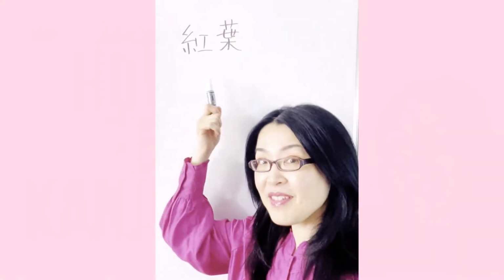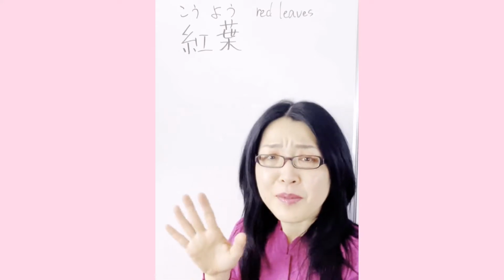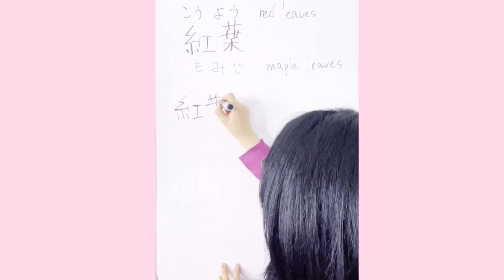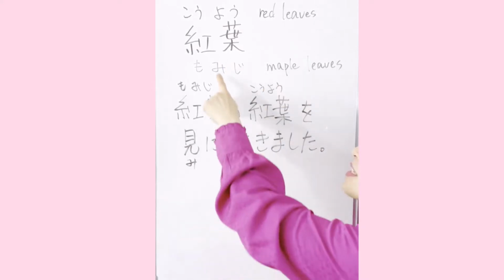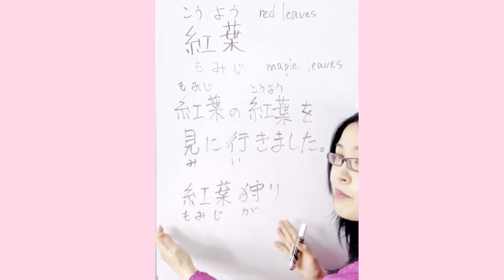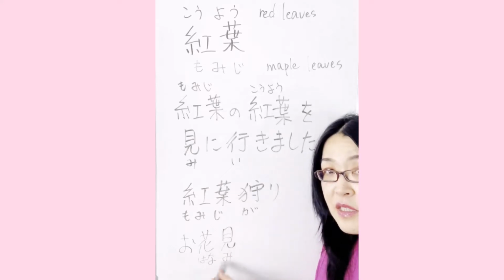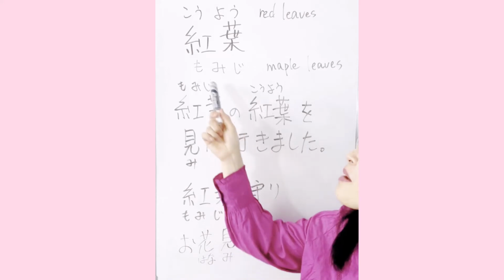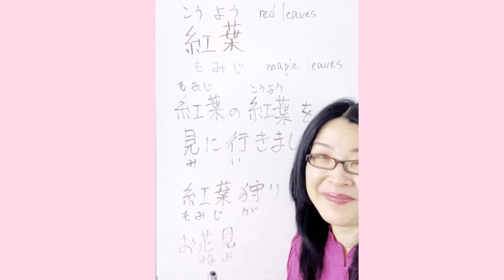How to read the Kanji word "紅葉”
Some Kanji words have two readings.
And each reading shows a different meaning. 😨
In this video, I will teach you the kanji word "紅葉."
Please watch! 😊

Complete Japanese Katakana

【Learning Notebooks】

【Learning resources】